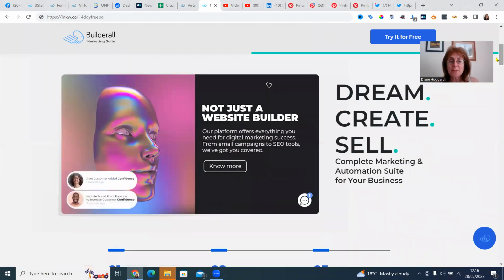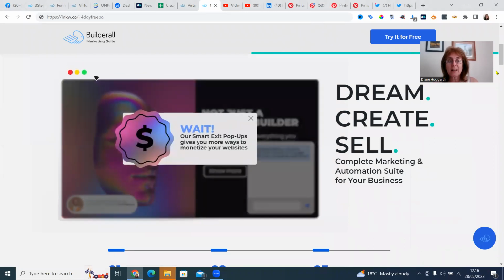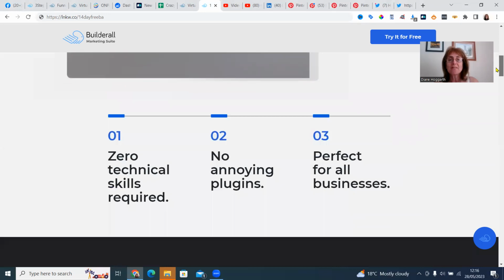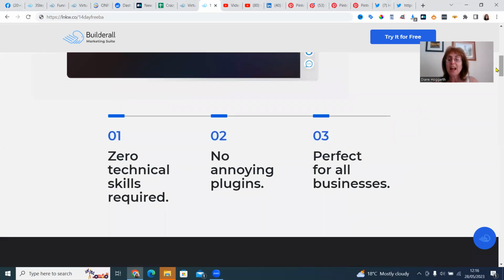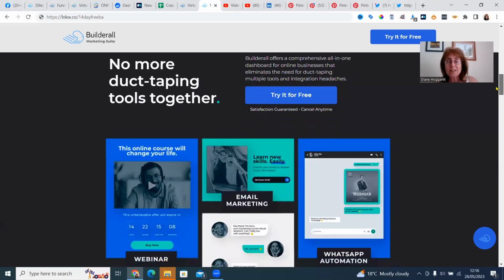builderall builderallreview 14DayFreeTrial business businesstips businessgrowth sidehustle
THUMBNAILS
➡️ PROFESSIONAL THUMBNAILS WITH PIXTELLER MAKE YOUR OWN